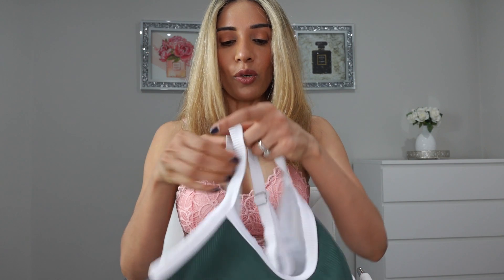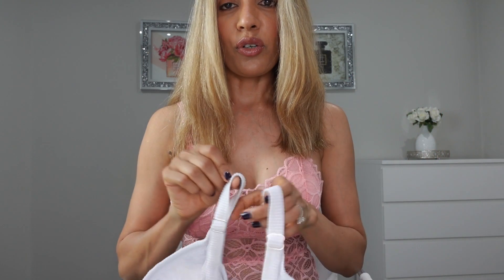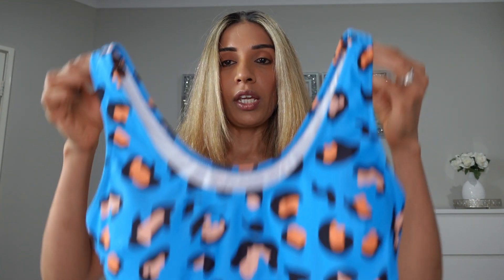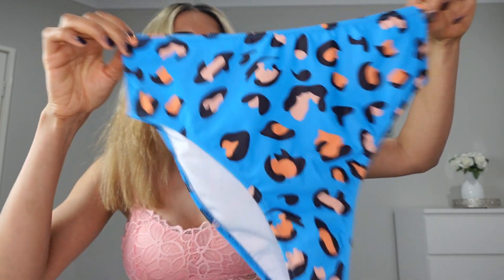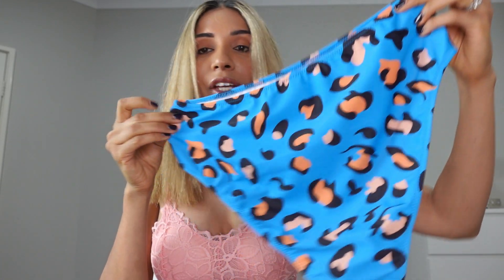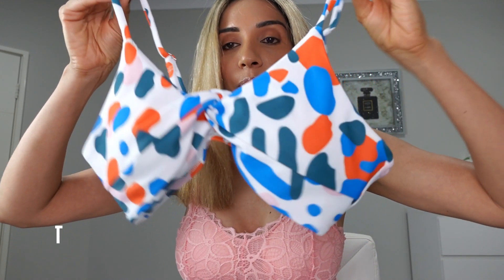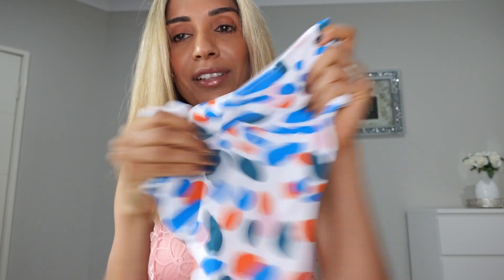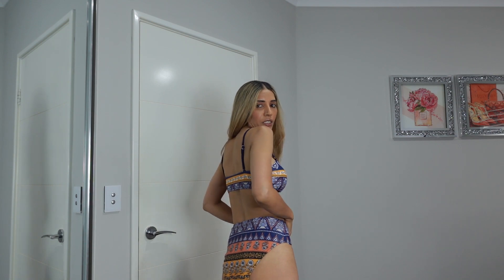"Amazing Swimsuit Try-on Haul- Popvil honest review "👙🌺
Hi everyone this is a bikini try on haul from an amazing brand POPVIL.
There bikinis are really beautiful, comfortable, good quality, easy to look after and affordable.
All the bikinis im trying in this video are linked below.